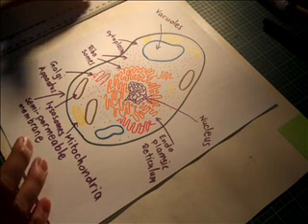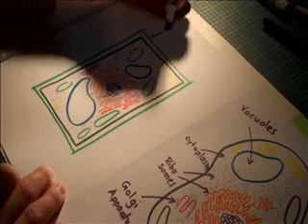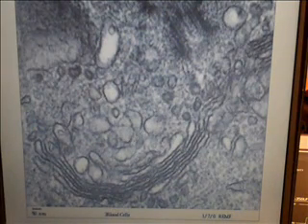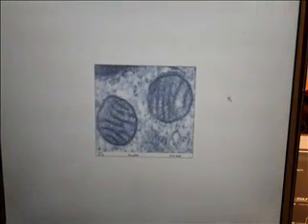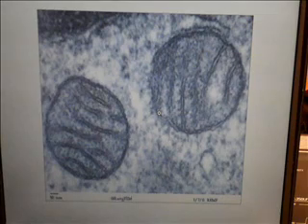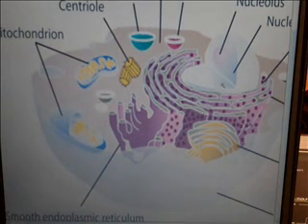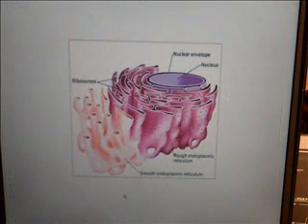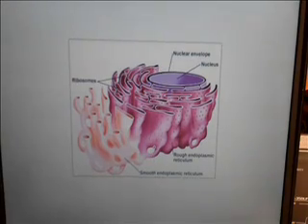Cell Intro 8TY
Welcome to the intro to cells!!! Generate questions and bring your feedback ... FLIPPIN' AWESOME!!!